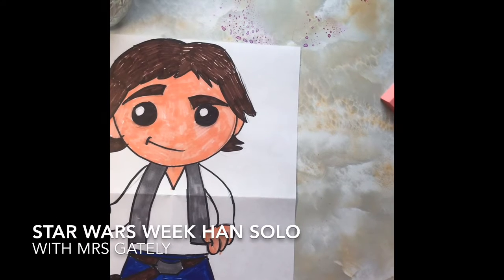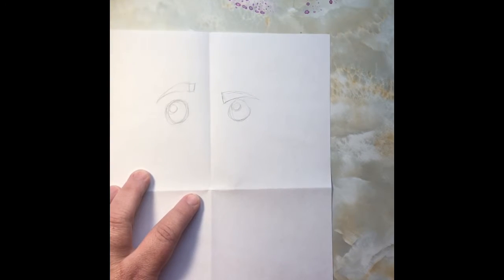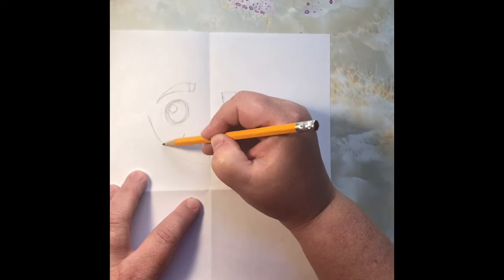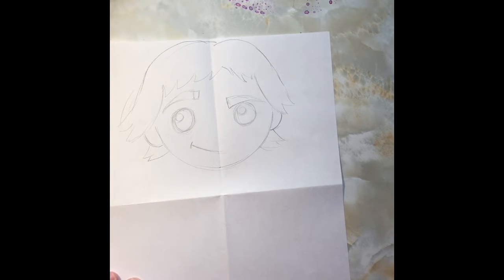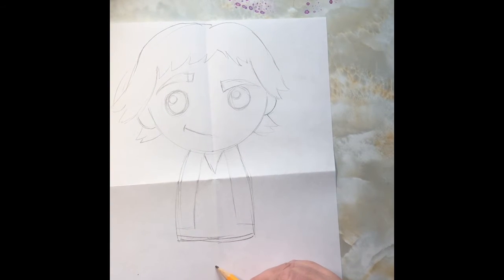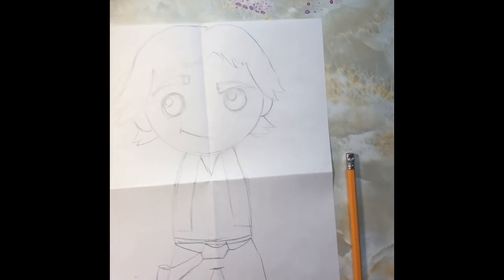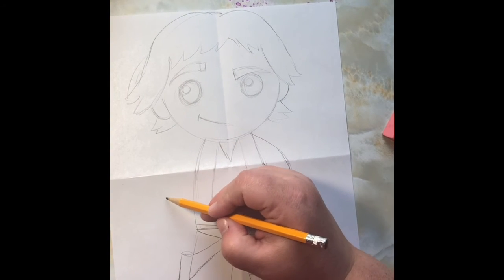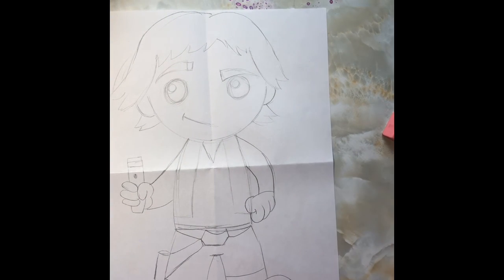Star Wars Week Han Solo